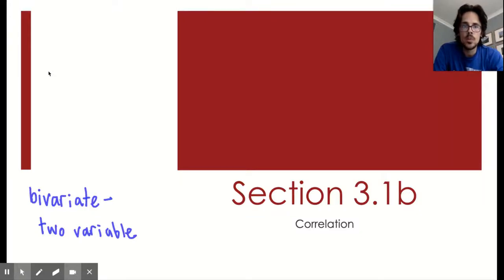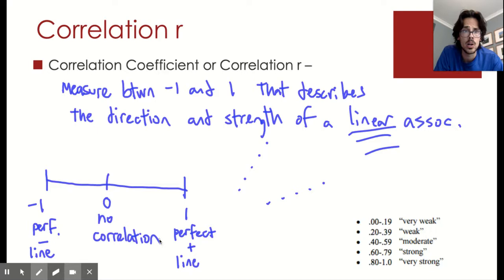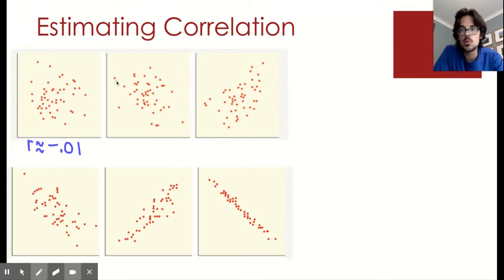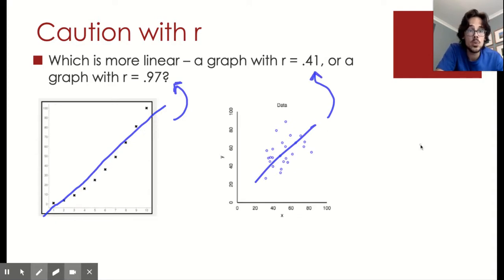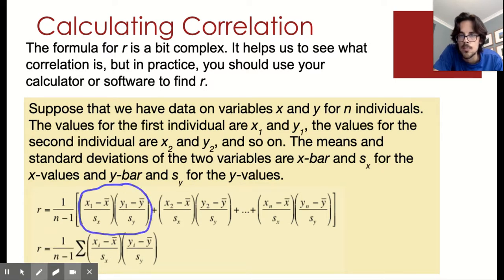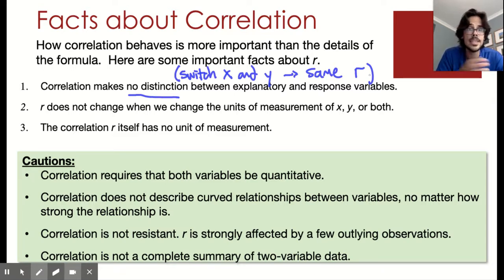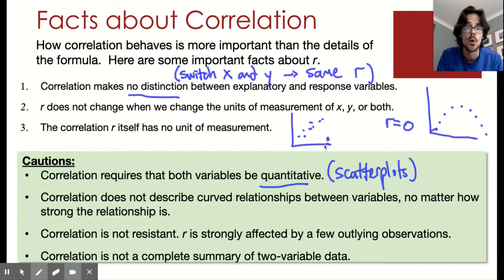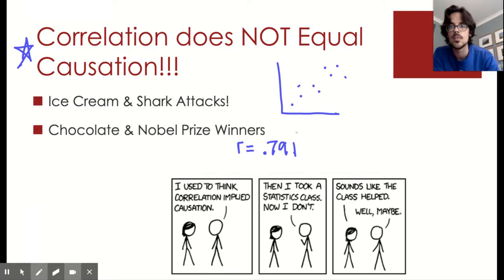3.1b - Correlation Coefficient (r)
Using the correlation coefficient (r) to analyze the strength and direction of a linear association